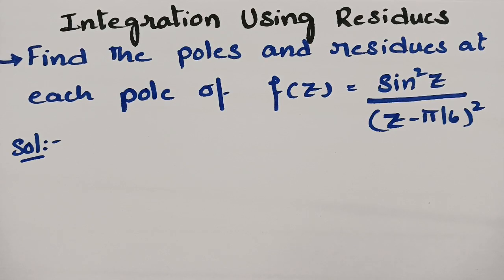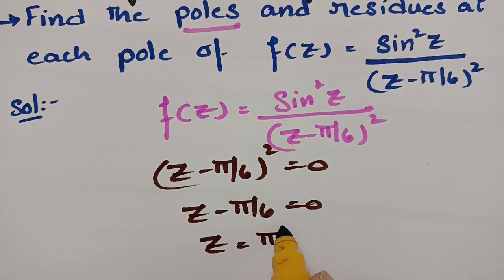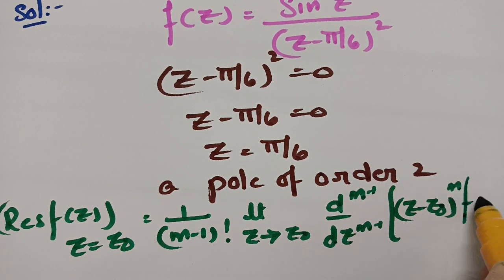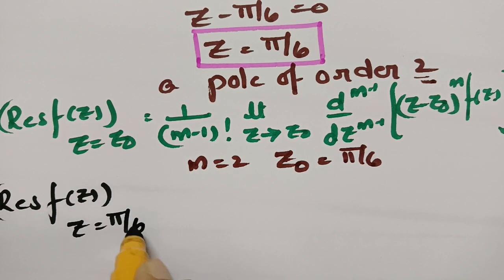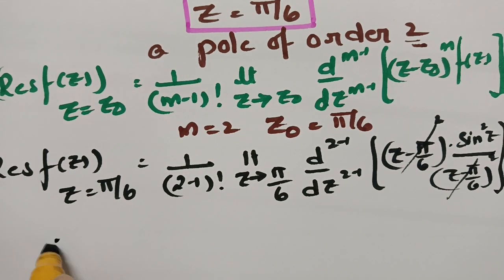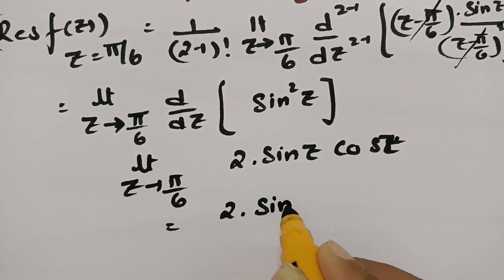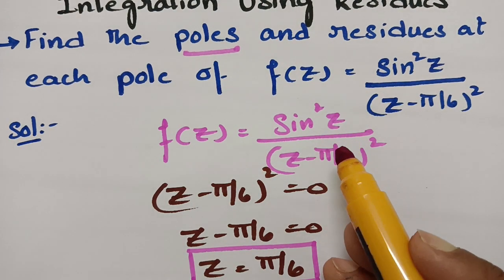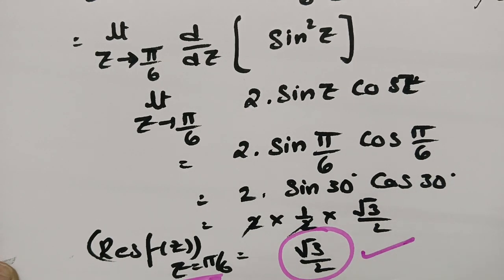To find poles and corresponding Residues of the function-complex Analysis